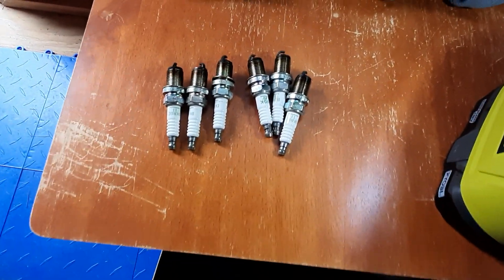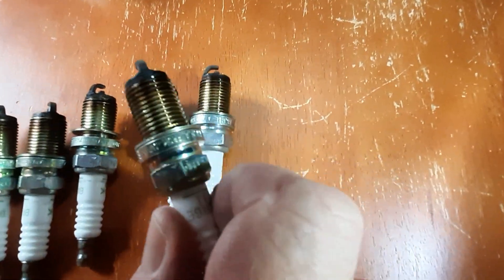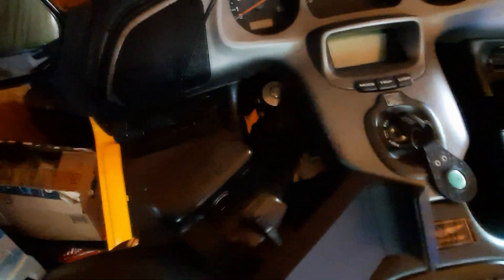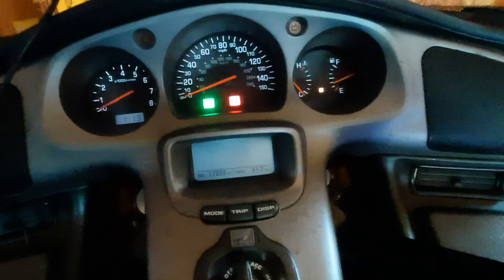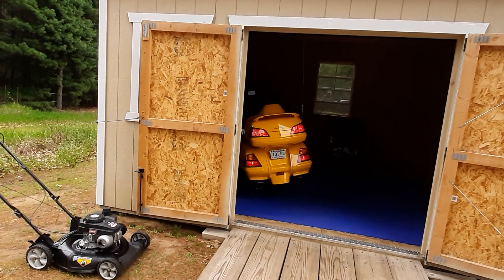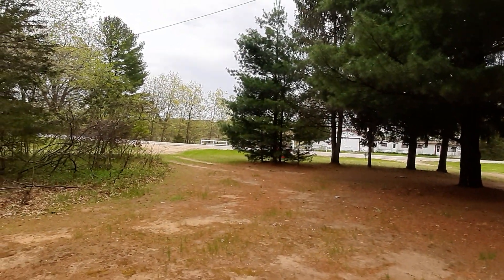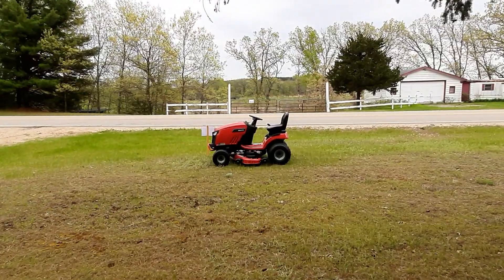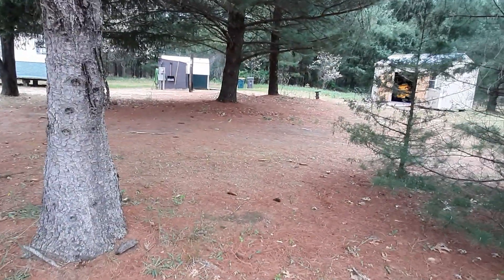Bumblebee gets new plugs